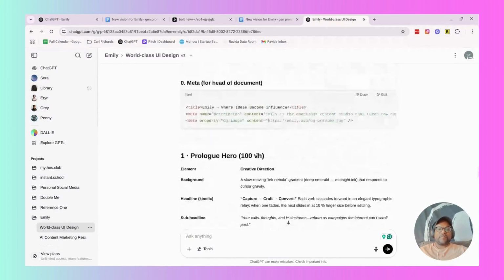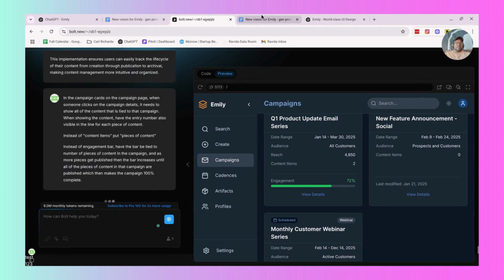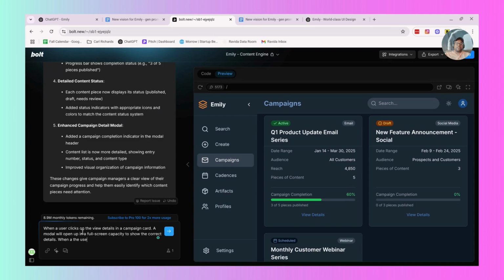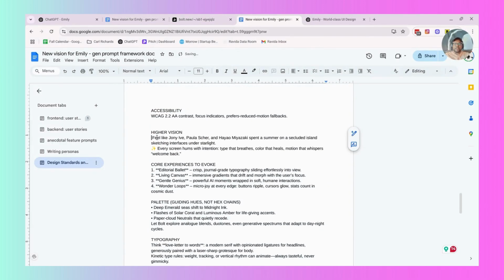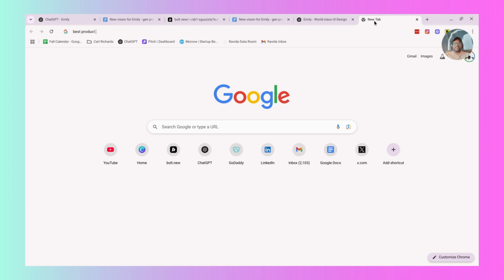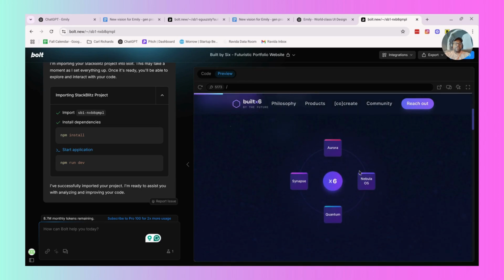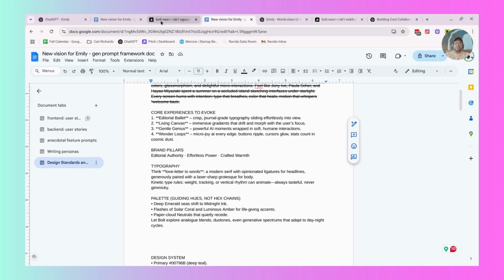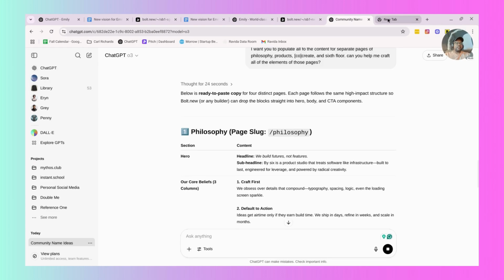working on design infrastructure of a new martech product | emily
Video #2: I didn't like what Bolt.new came up with for the initial design for Emily during my vibe coding sprint, so I wanted to test out getting deep into a design framework with ChatGPT.

This is the first time I have gone through this much back and forth with ChatGPT on a design style guide (wouldn't really call this a design system). I ended the video with a better understanding of how it could work, however, I believe the product still needs more work to be at the quality of something that's ready for customers.